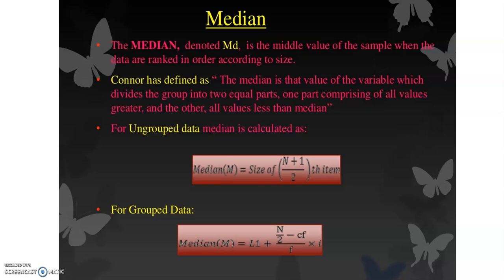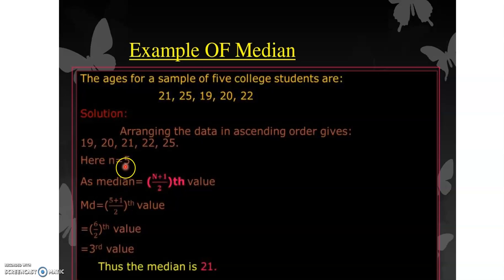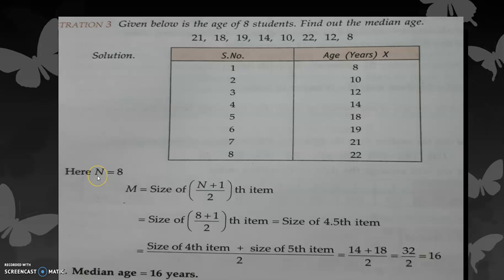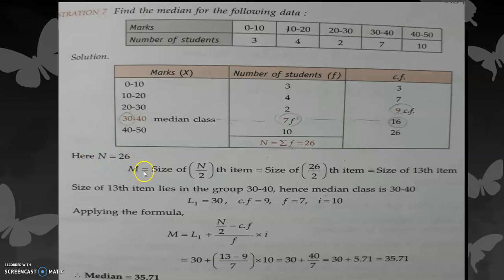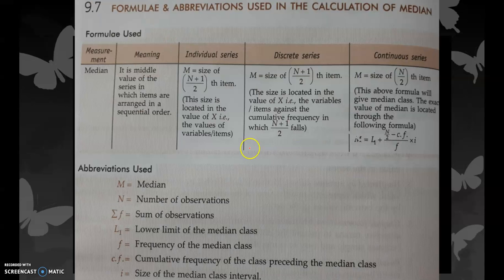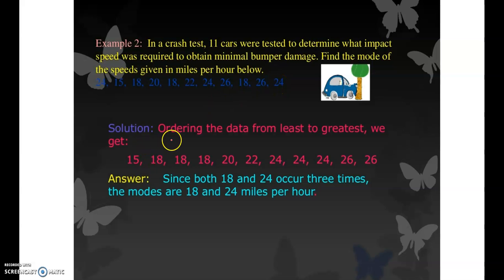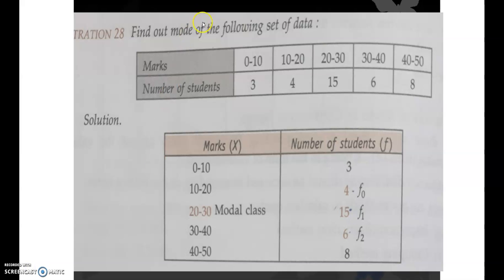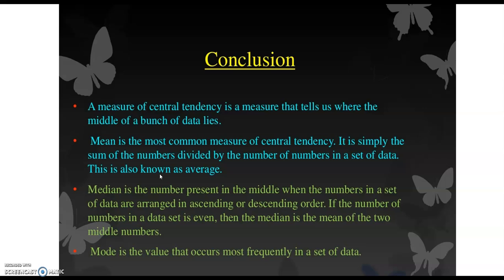XI STTISTICS L-5 PART -3(7/1/2021)